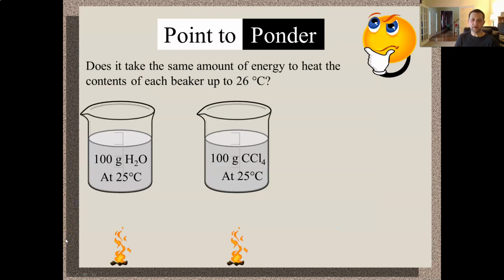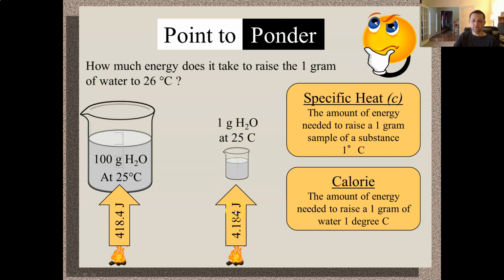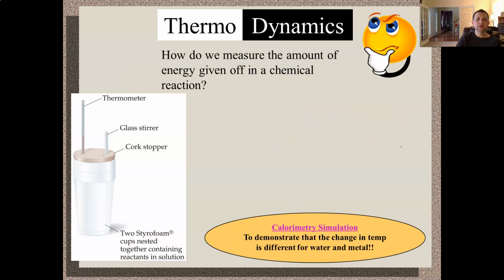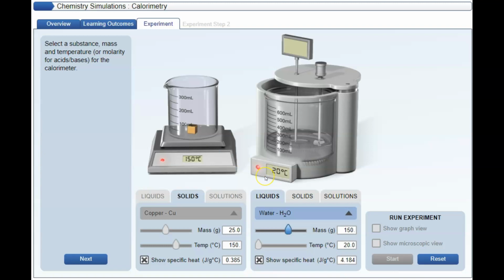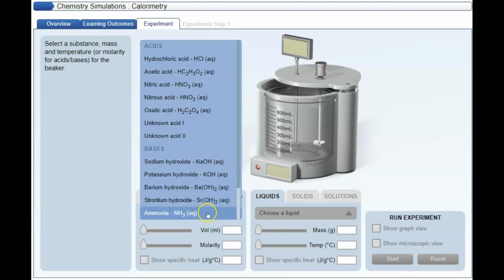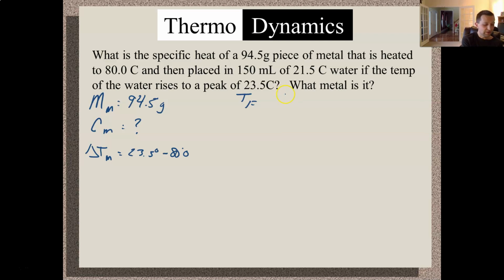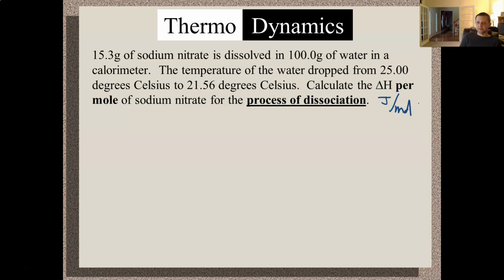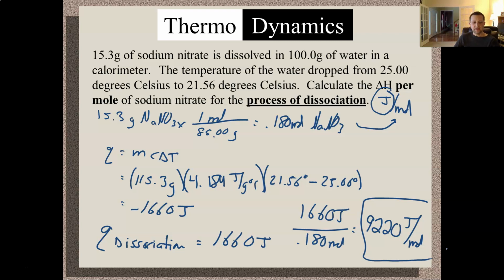Calorimetry Problems Involving Specific Heat